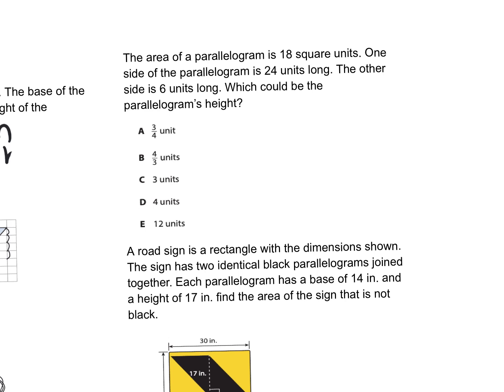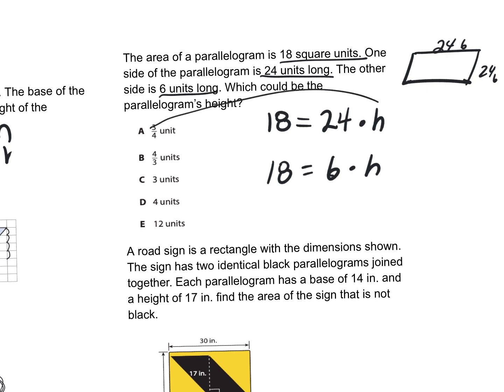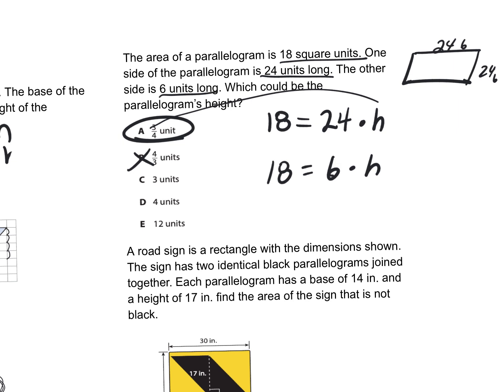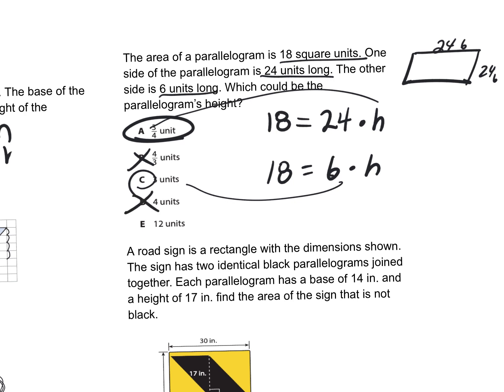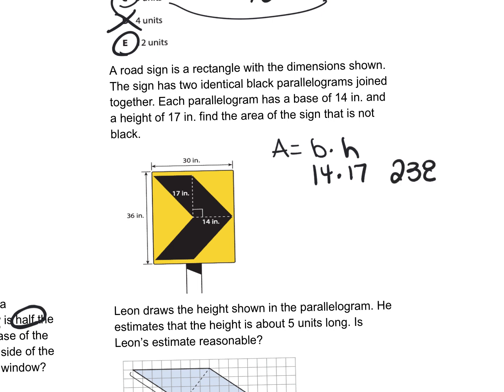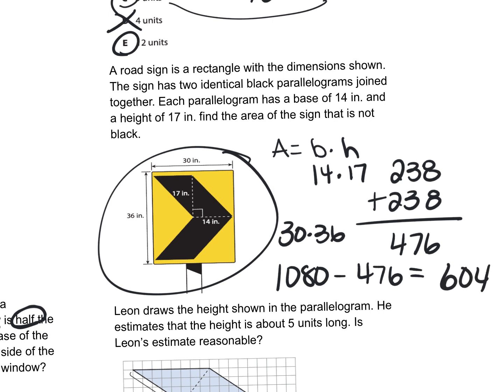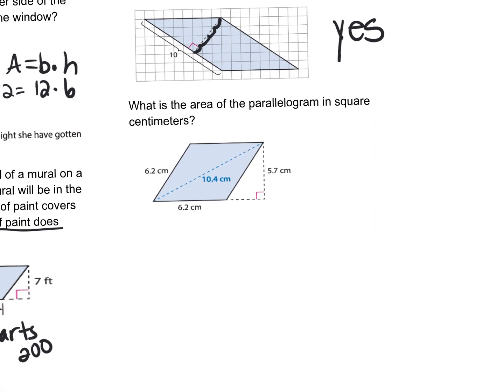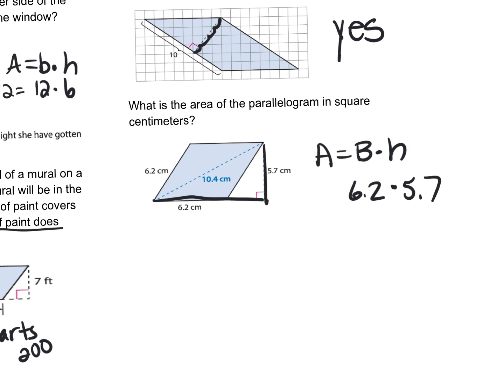Lesson 1.3 quiz explanation